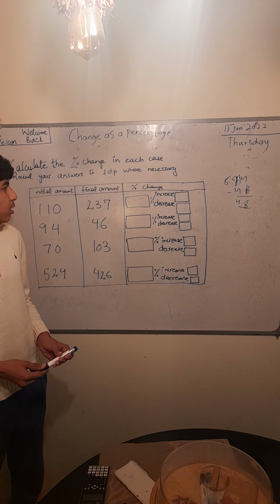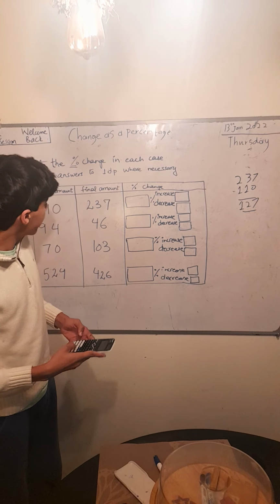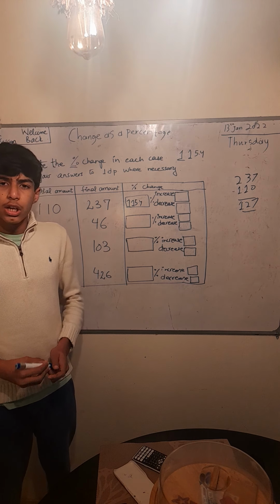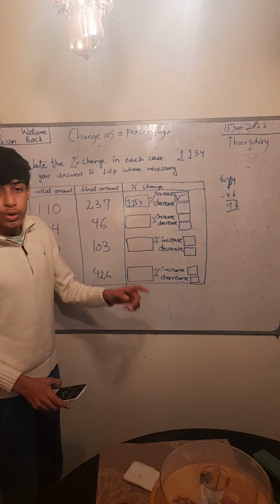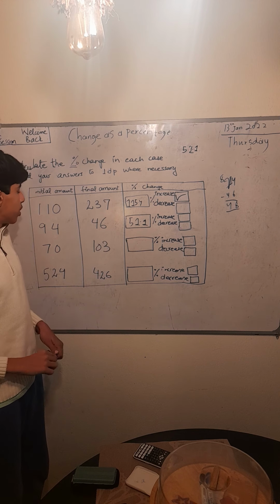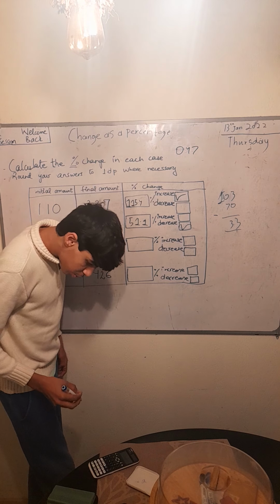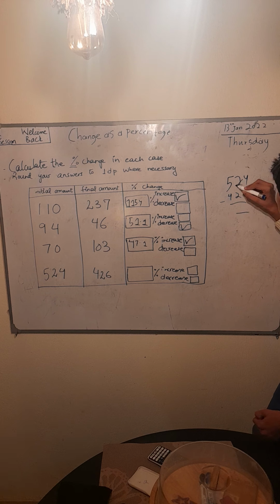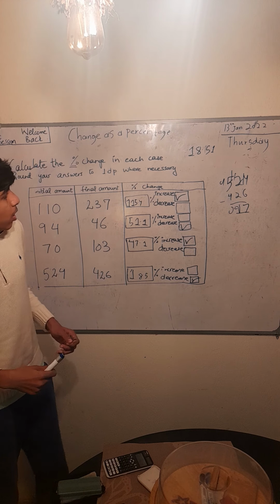Session 6 Change as a Percentage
Percentage change isn't that difficult folks! Here's an easy peasy way to do so. Take a look at this method. 😊